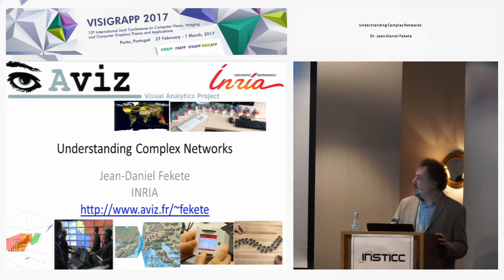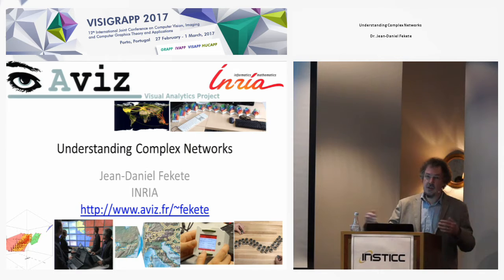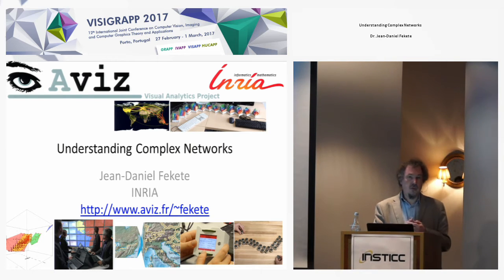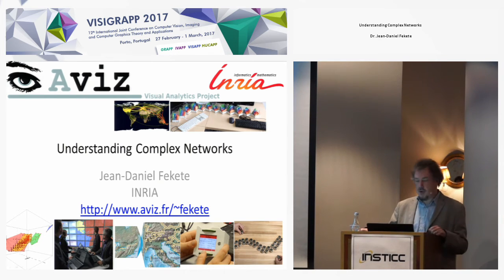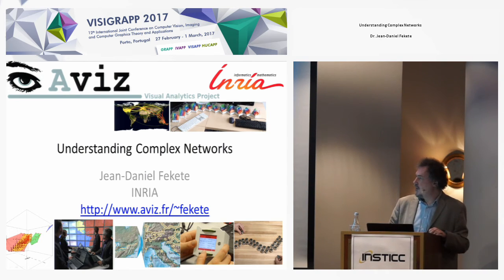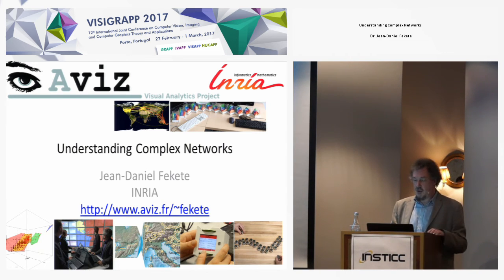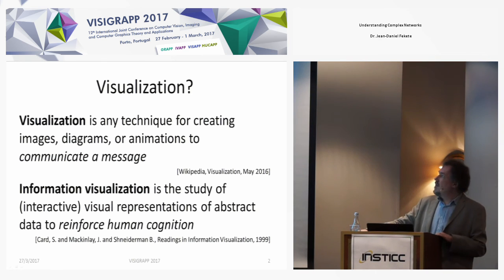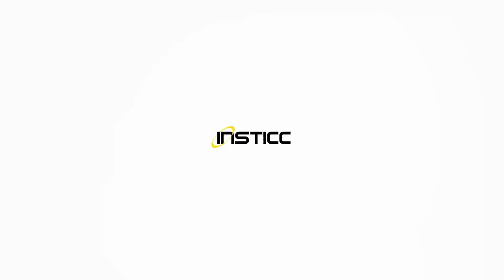"Understanding Complex Networks" Dr. Jean-Daniel Fekete (VISIGRAPP 2017)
Title: Understanding Complex Networks

Abstract: Network visualization is progressing at a fast pace, allowing large, complex, dynamic networks to be visualized and explored interactively. However, outside of the visualization field, the old-fashioned network visual representation is still dominant. I will show how research, from my group at Inria and others, have tackled the problem and provided new solutions. These solutions are built on several grounds: HCI, visualization, graph theory, and more recently image processing and machine-learning to evaluate the effectiveness of the visual representations for different tasks. I will show examples of applications from various fields such as social network analysis and brain functional network analysis.

Presented at the following Event: VISIGRAPP, 12th International Joint Conference on Computer Vision, Imaging and Computer Graphics Theory and Applications